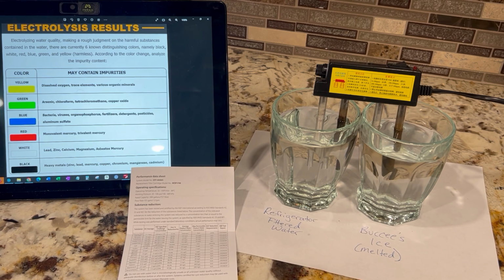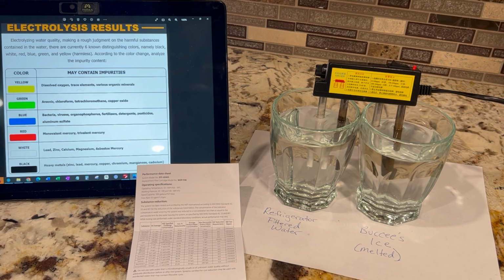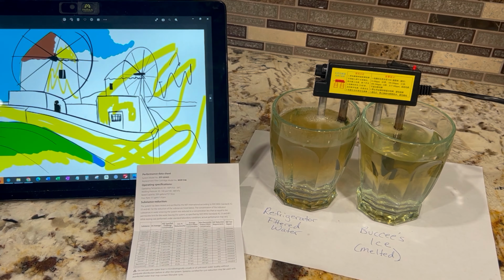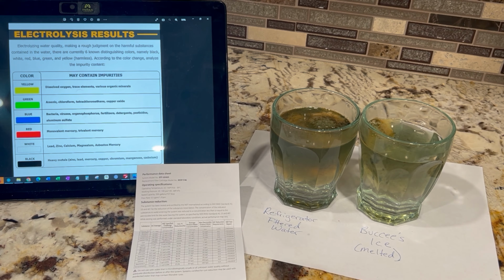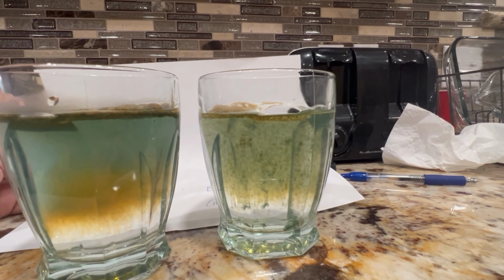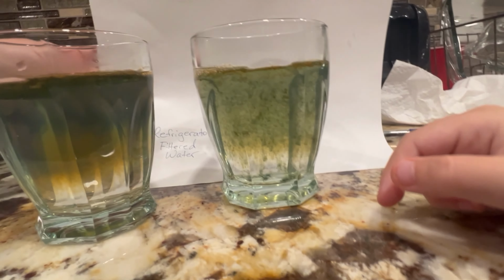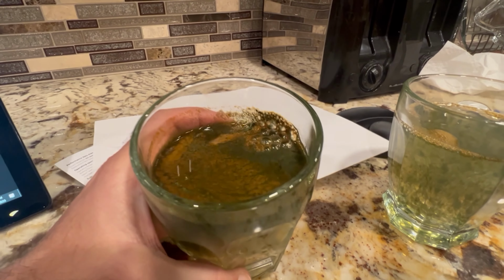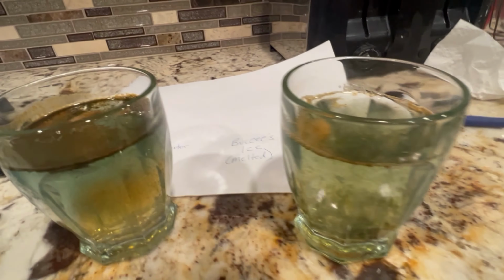Water Electrolysis Test: Refrigerator Filter vs Buccee's Ice (melted to water)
In this test we compare filtered water from the refrigerator with Buccee's ice (melted down to water).  For the refrigerator test, we installed a brand-new, most-expensive-model refrigerator water filter, then ran it for several minutes per the instructions, and then collected the sample.  For the Buccee's sample, we simply melted the ice into water.  The results are horrifying...